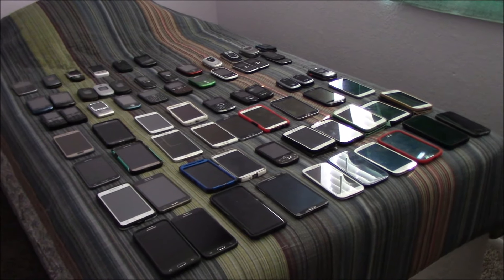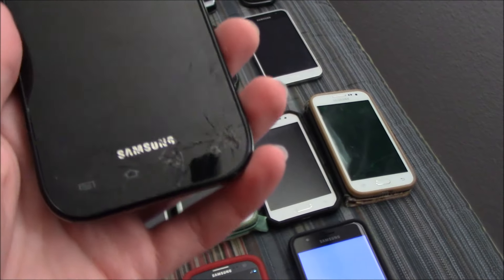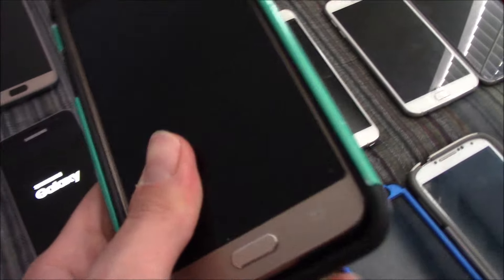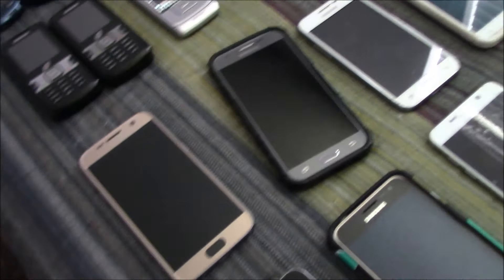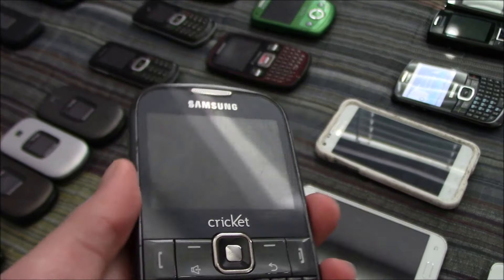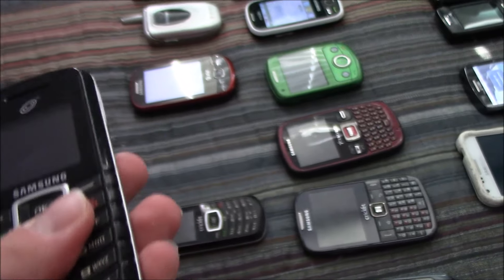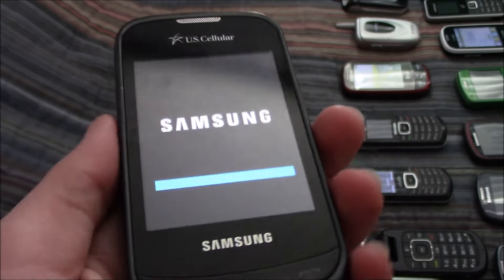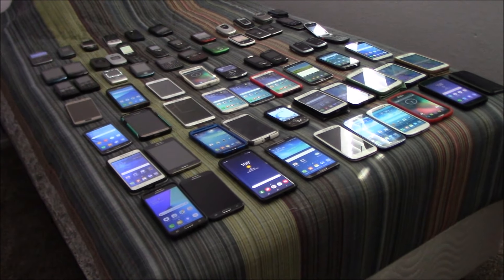Samsung Phone Collection - September 2020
Here's my second ever Samsung phone collection video. I now have 68 of these phones. Enjoy!

Filmed on: August 22, 2020

Chapters:
0:00 Intro
0:27 Smartphones
6:20 Basic Phones
11:18 Unlocking the Phones
13:11 Outro